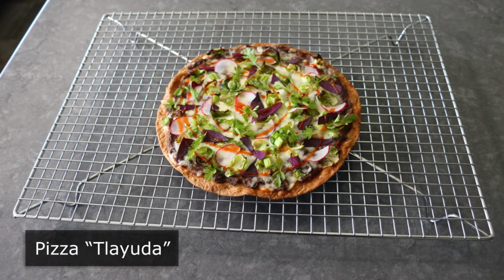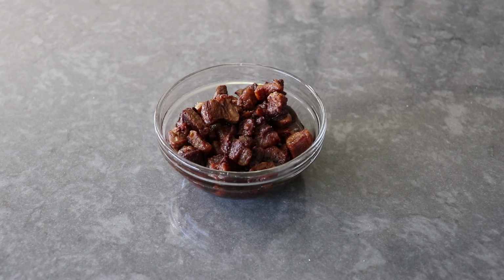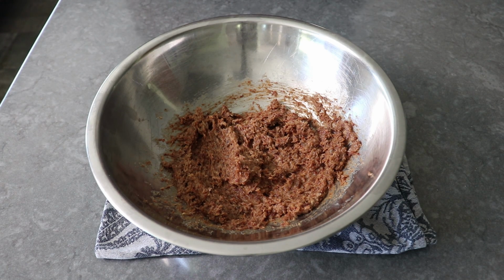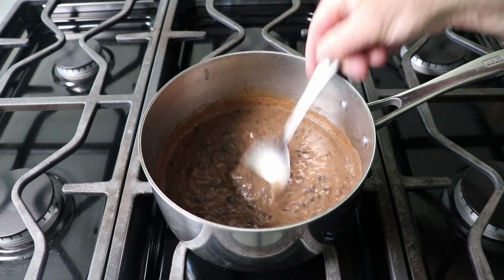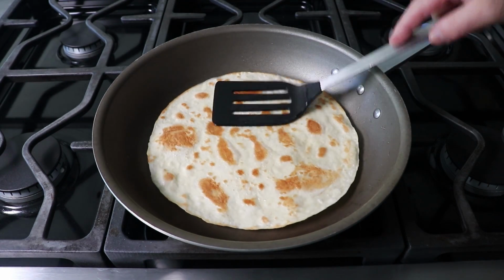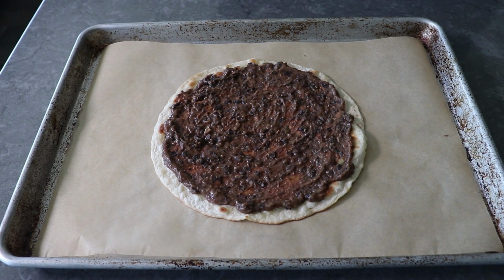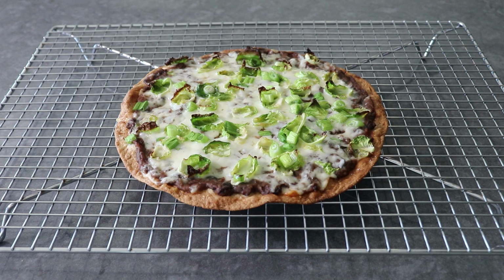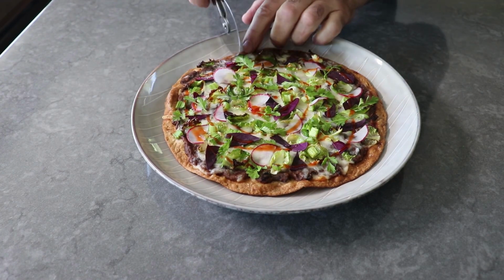Pizza "Tlayuda" - Crispy Thin Crust Bean and Tortilla Pizza - Food Wishes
This beautiful Pizza "Tlayuda" was inspired by one of Oaxaca’s most famous street foods, and features a thin, crispy, “no-dough” crust, topped with savory refried beans, cheese, and veggies. Enjoy!

To become a Member of Food Wishes, and read Chef John’s in-depth article about Pizza “Tlayuda,” follow this